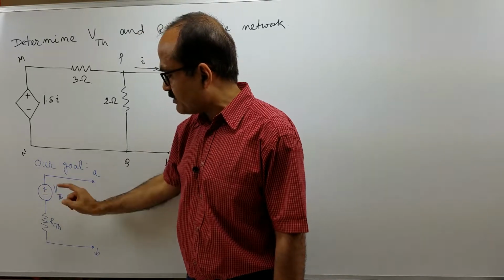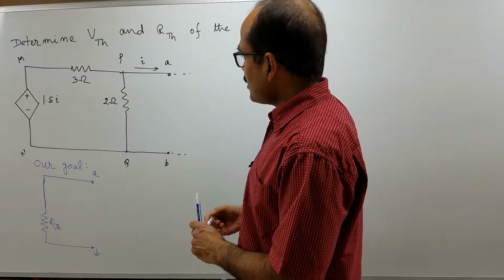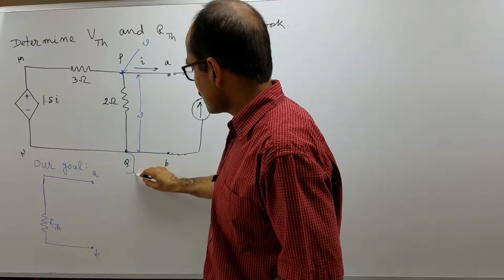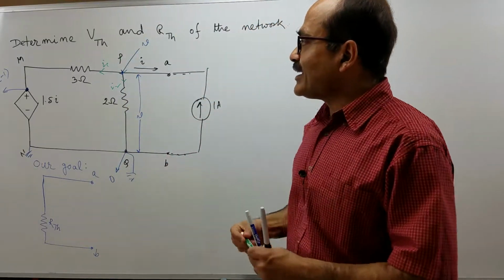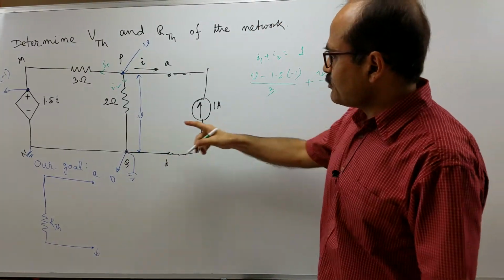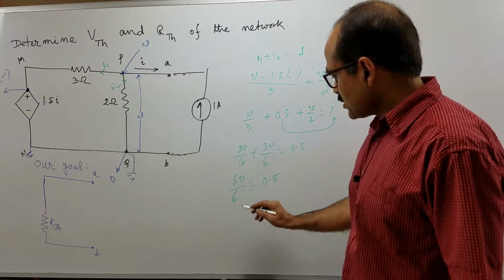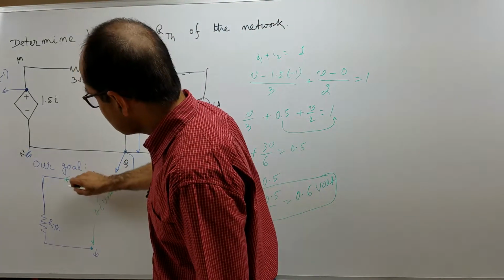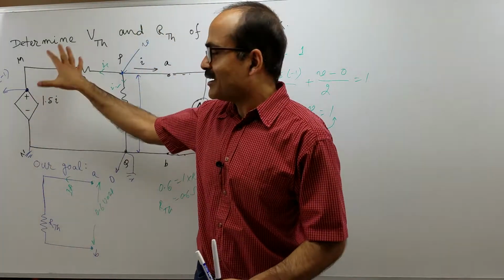Thevenin's theorem example (dependent/controlled voltage source)